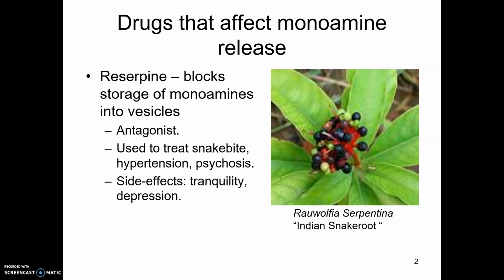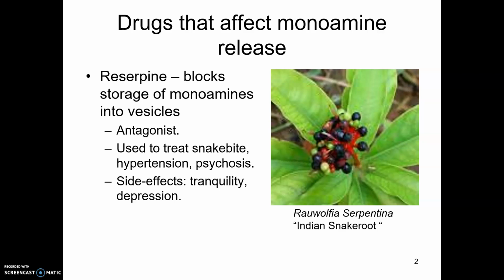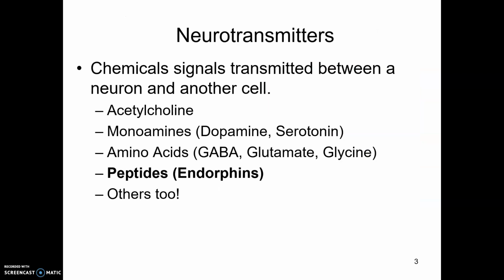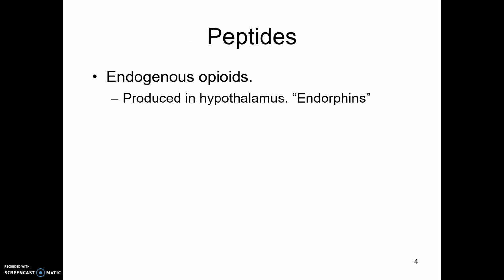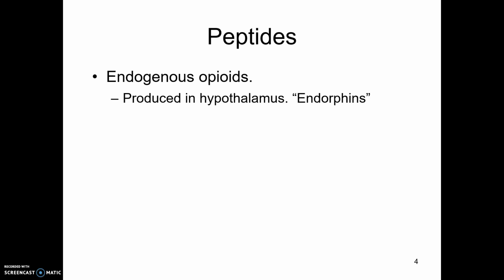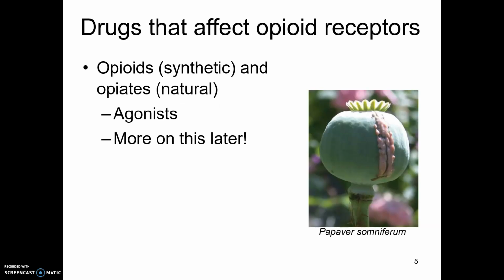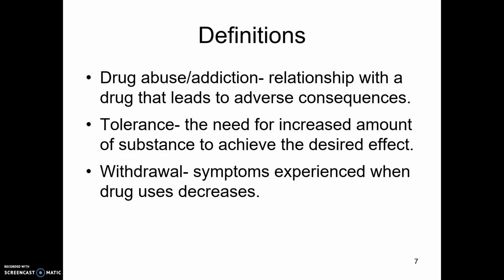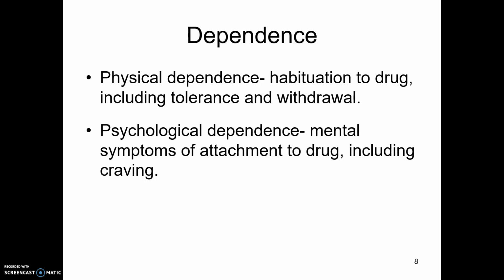Drugs and Drug Abuse